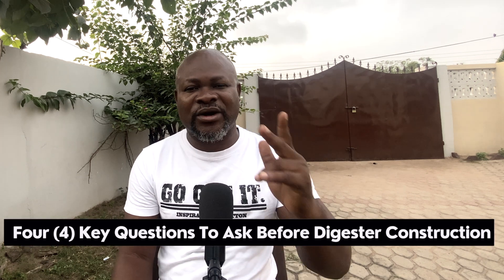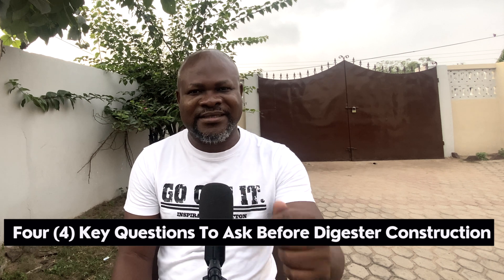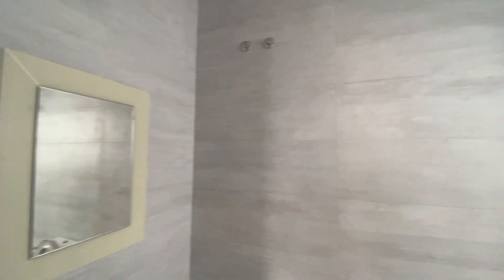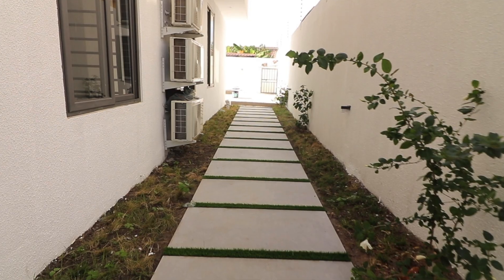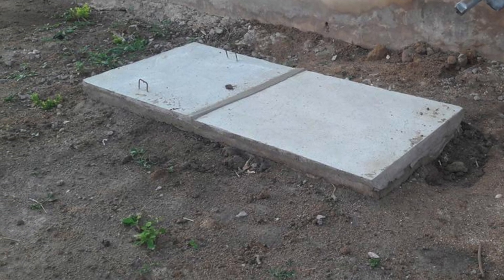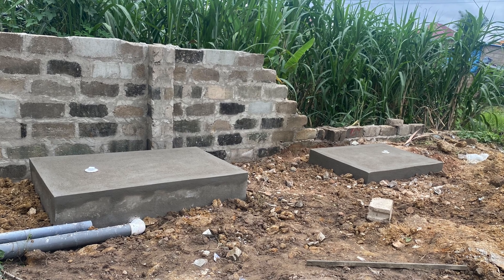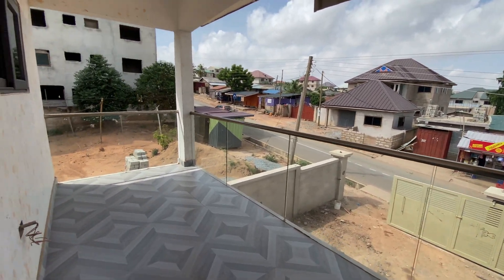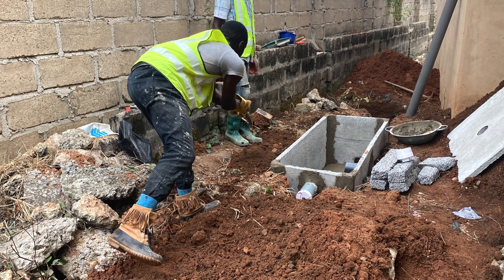Top 4 KEY BIODIGESTER QUESTIONS To Ask a Prospect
This video poses the main key questions to ask a prospective biodigester constructor before taking on any new construction. This helps you decide on how much to charge for your work and to do an accurate estimate for your biodegradable biofil toilet digester construction.

Timestamps
0:00 Introduction
0:20 What kind of property is there?
1:41 How many toilet seats are in the property?
4:29 Where the property is located
7:33 The time frame for biodigester construction
9:05 Outro